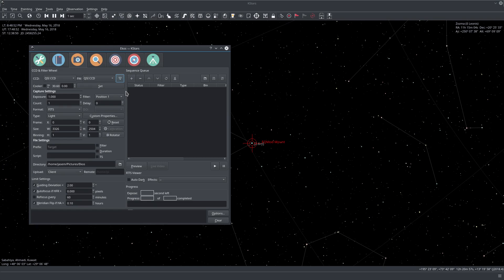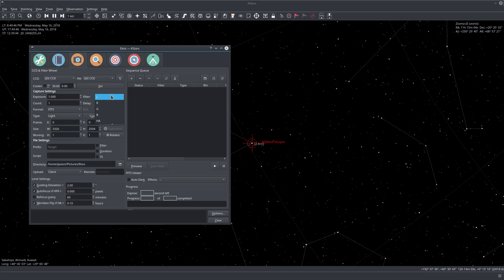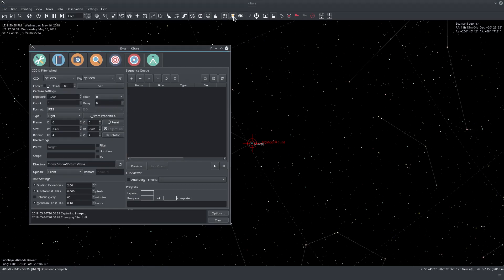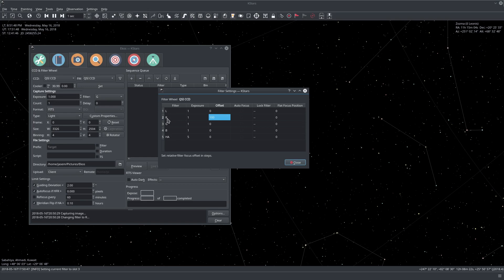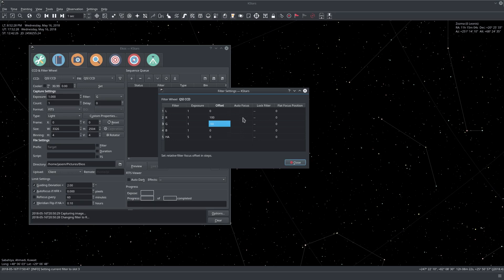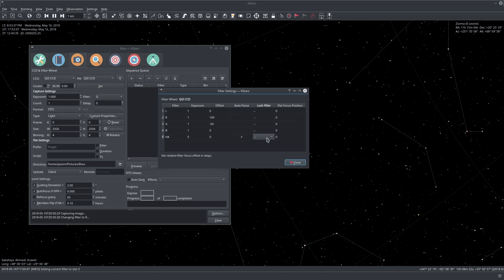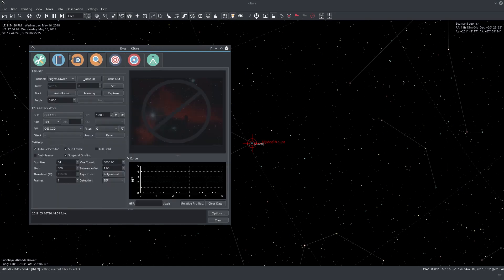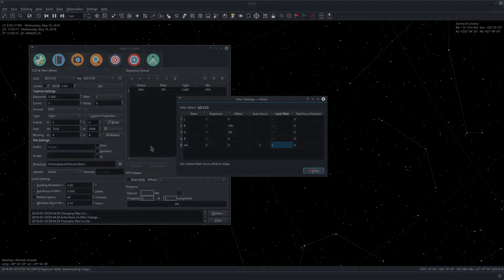Part 7: Filter Wheels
Learn how to change filter labels, set per-filter exposure time, and how to trigger autofocus for each filter.

Set relative offsets for non-parafocal filters, and lock a specific filter when using in-sequence focusing.